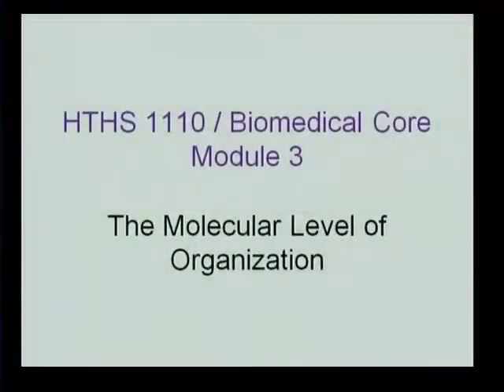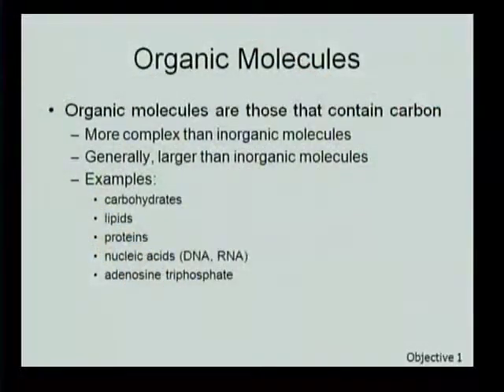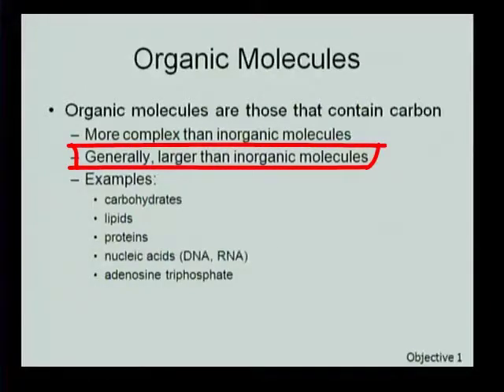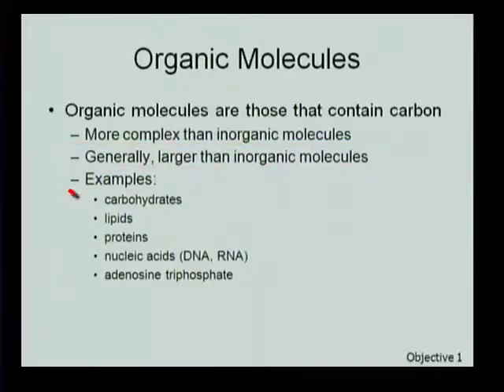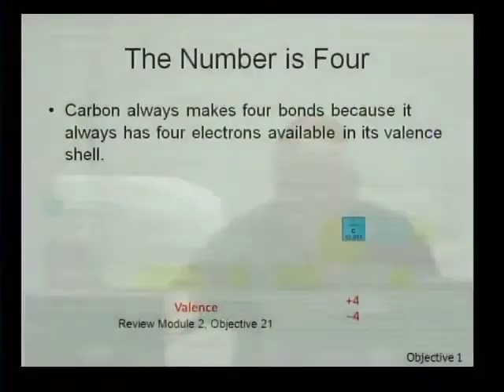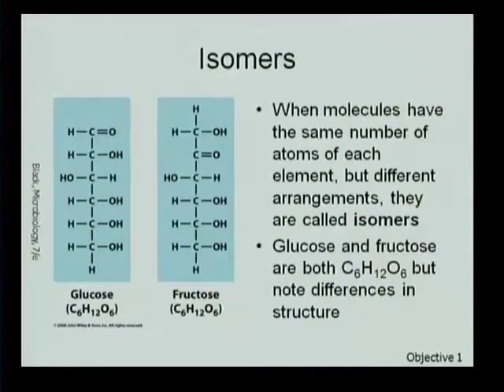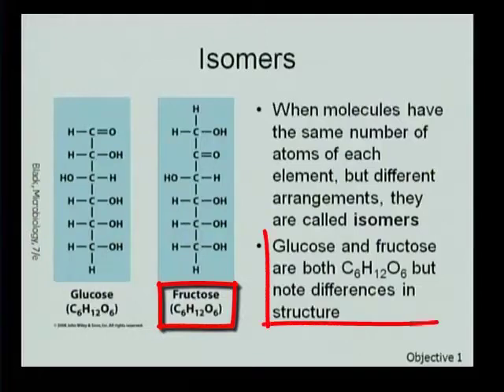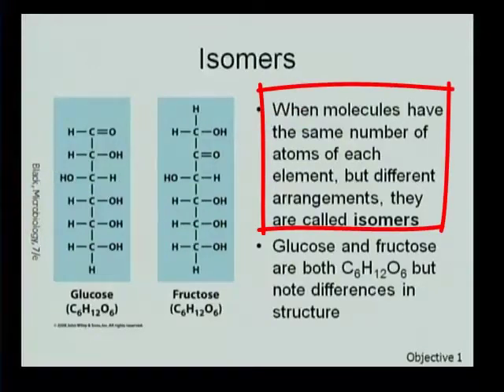Module 3_Obj 1